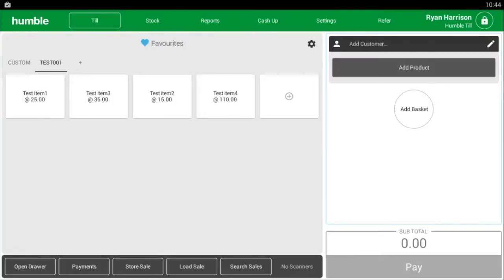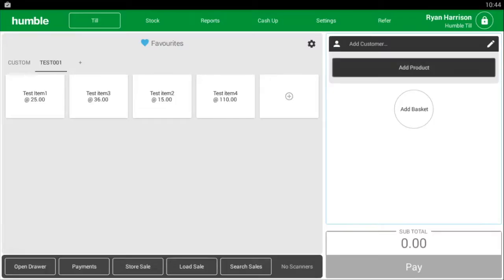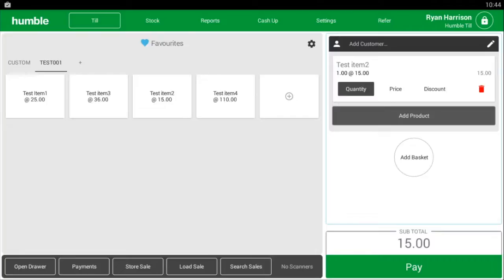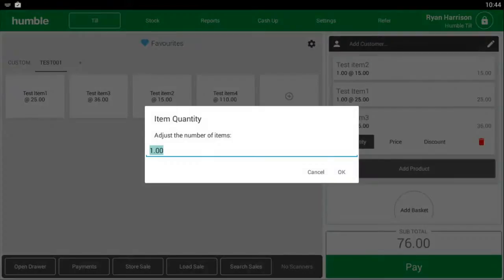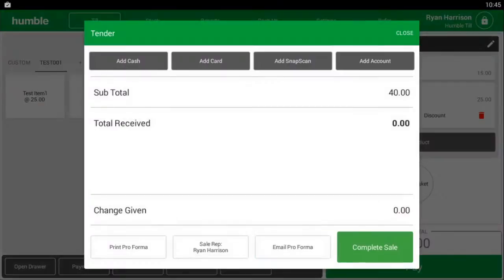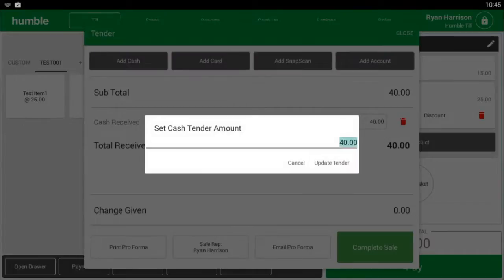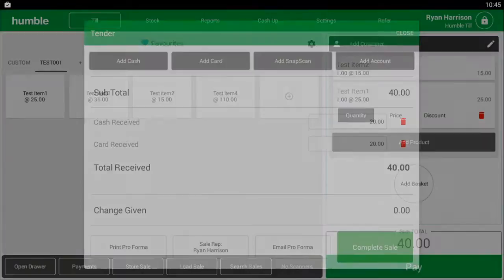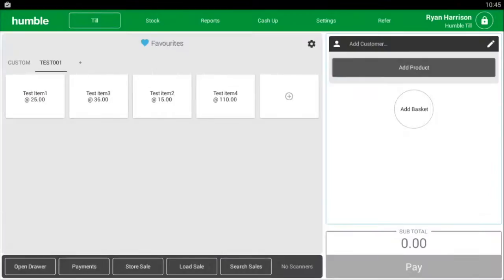Completing a Sale on your humble Till for Android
A short video going through the basics of how to process a Sale for humble Till on your Android device